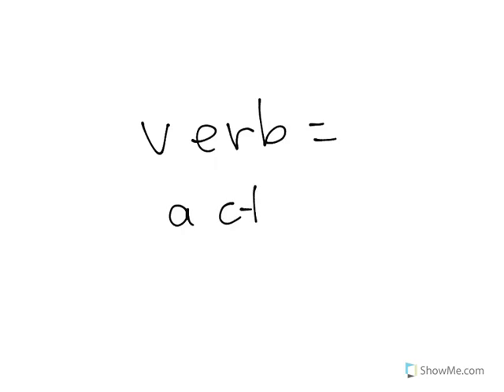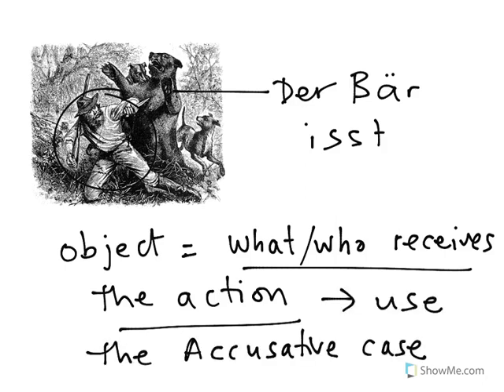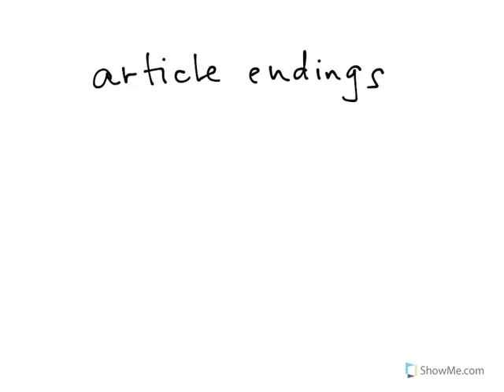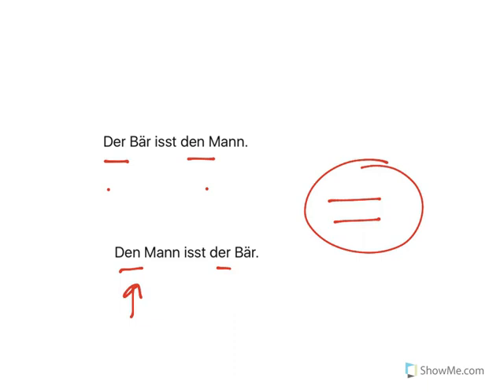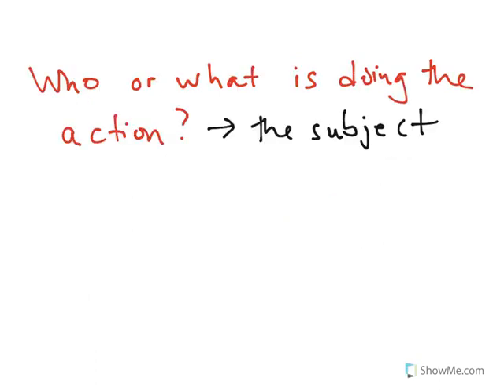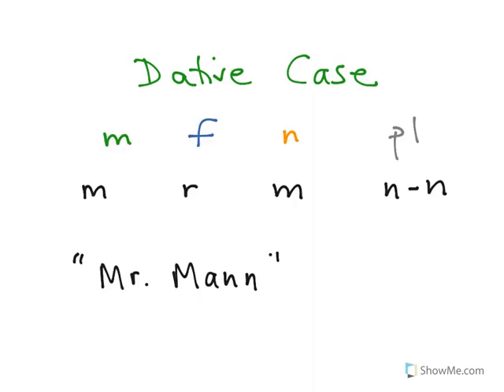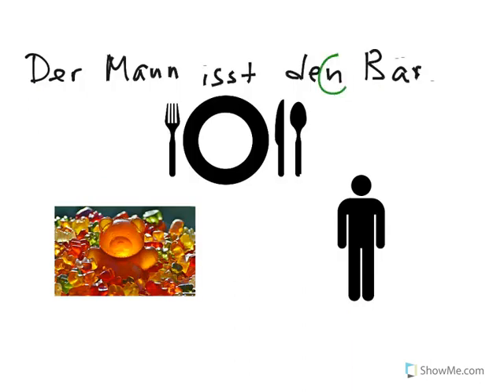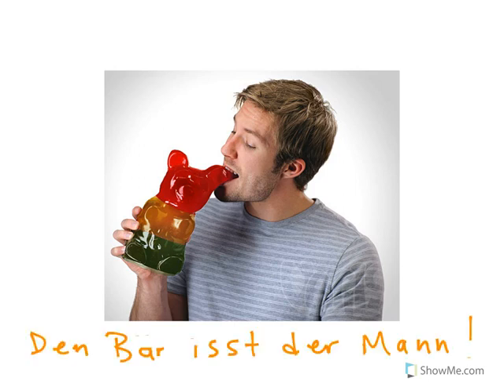German - Parts of Speech and grammar terms